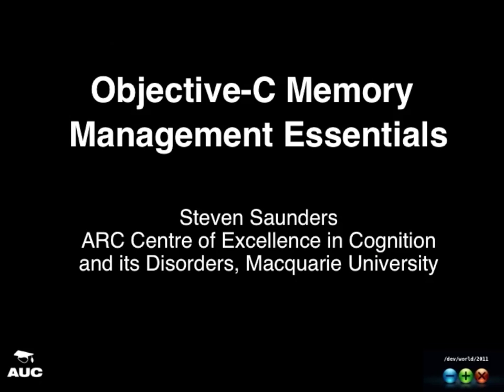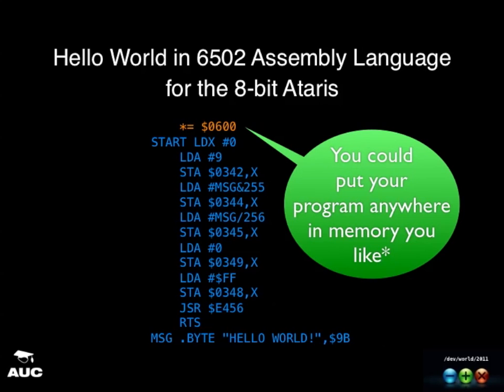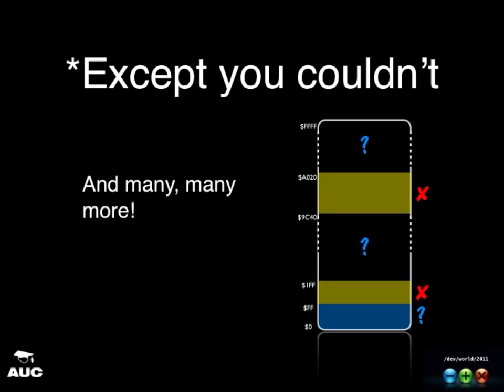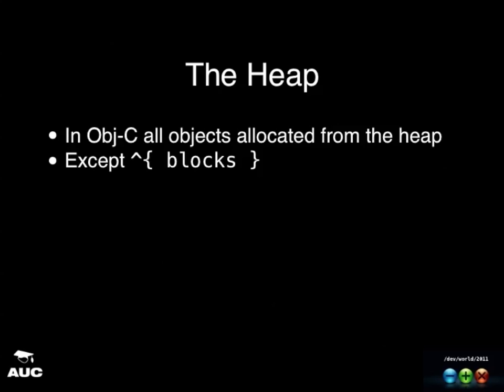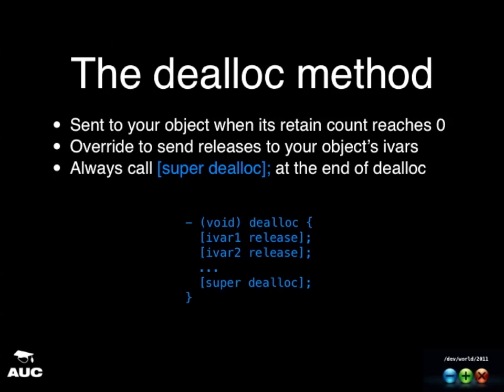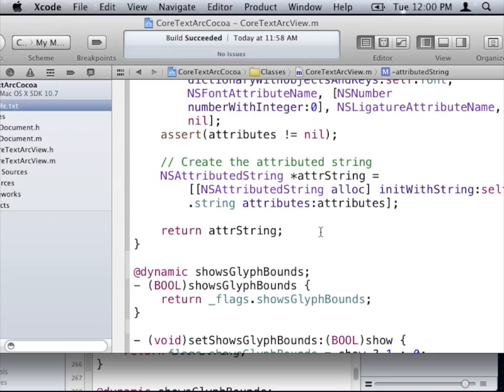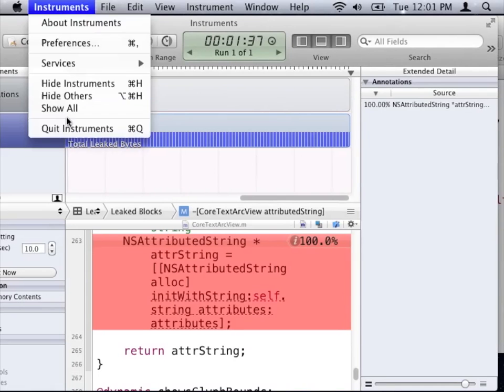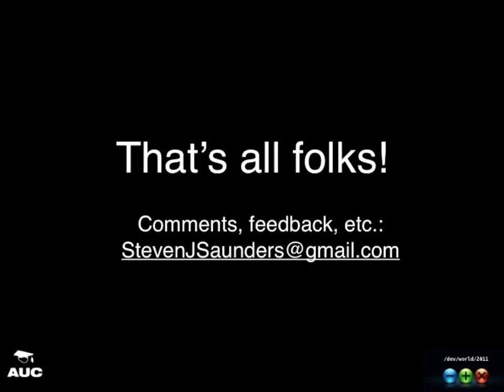Objective-C Memory Management Essentials (/dev/world/2011)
Presenter: Steven Saunders

Debugging memory related bugs can be a time-consuming and headache-inducing process. A solid grasp on the principles of memory management is key to avoiding these annoyances. In this presentation participants will develop a detailed understanding of Cocoa’s retain/release/autorelease system and the memory ownership issues it is designed to address.  Attendees will also learn how to adopt Cocoa’s garbage collection facility, and how it relates to reference counting. The use of tools like Instruments and Guard Malloc to track down memory leaks, as well as memory-smashing and doubly-freed-memory bugs will also be covered.